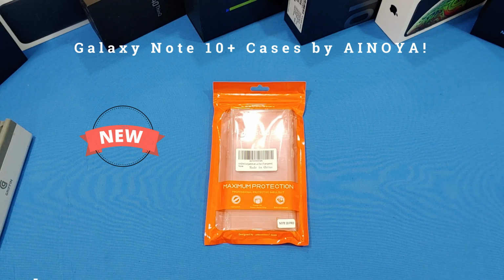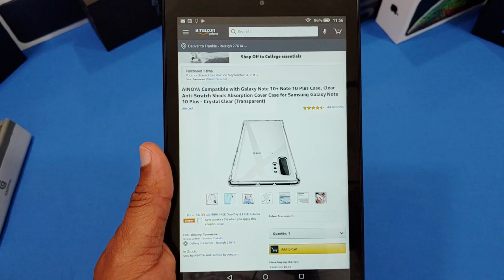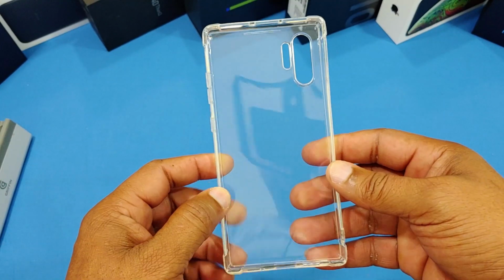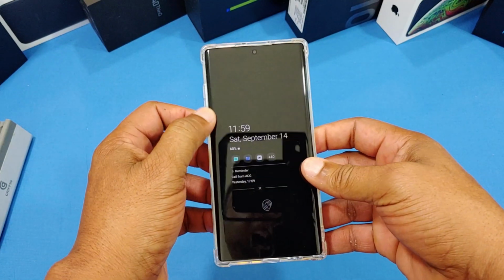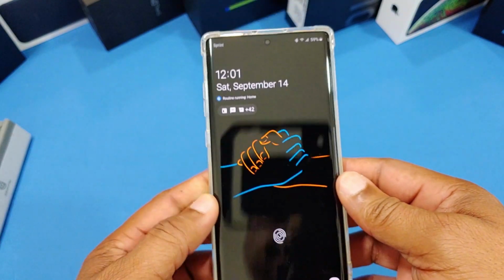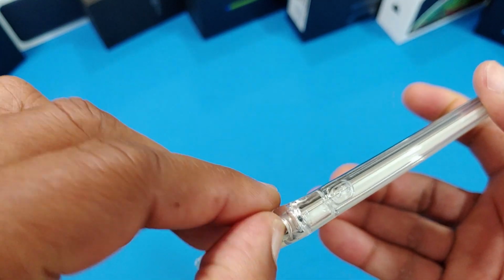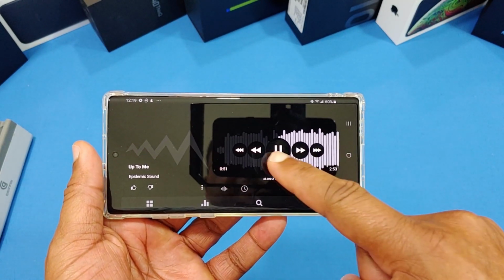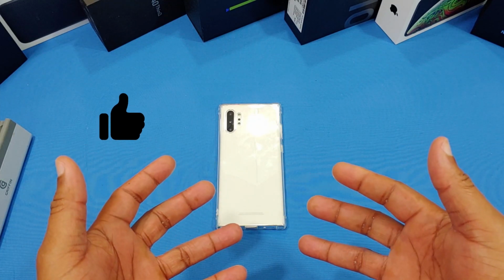Galaxy Note 10 Plus Clear case with Front Ported Speaker!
AINOYA Compatible with Galaxy Note 10+ Note 10 Plus Case, Clear Anti-Scratch Shock Absorption Cover Case for Samsung Galaxy Note 10 Plus - Crystal Clear (Transparent)

Clear Samsung Galaxy Note 10 Plus Case: Fingerprint-resistant oleophobic coating provides anti-yellowing and long-lasting clarity.
Anti-fall case for Samsung Galaxy Note 10 Plus: This case is designed with MILITARY technology, four airbags at corners prevent your beloved Galaxy Note 10 Plus from slip and drop accidentally.
Samsung Galaxy Note 10 Plus Case : Innovatively designed with sound conversion cover for WIDER stereo playback and Amazing augmented reality experiences when you're playing games, watching live shows or Facetiming.
Samsung Galaxy Note 10 Plus Cover: Allows you to quickly take off and put on this skinny-fit case without scratching phone.